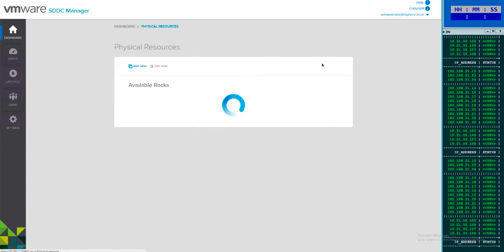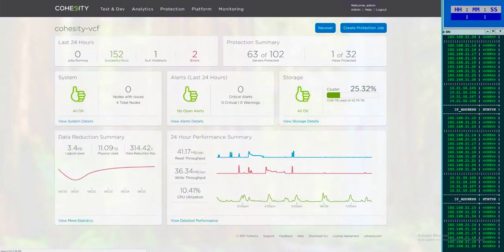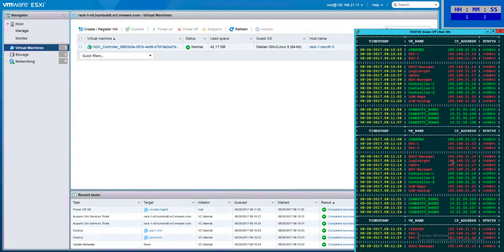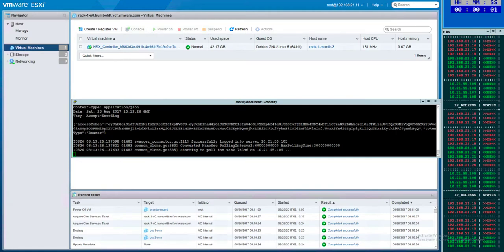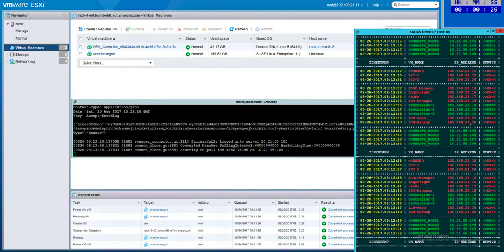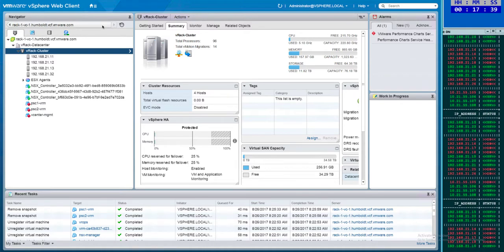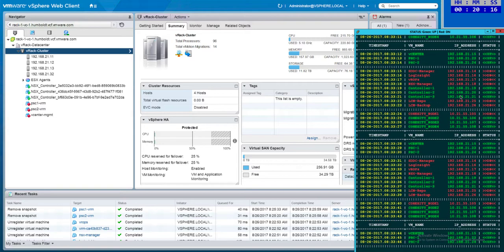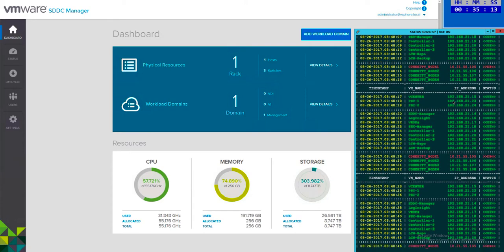VMware Cloud Foundation Automated Management Stack Recovery with Cohesity REST APIs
This demonstration showcases the ability restore the VMware Cloud Foundation Management stack in a fully automated fashion via REST APIs. The demonstration also showcases and validates Cohesity use and implementation of Strict Consistency for data resilience and high availability by introducing a failure during the VCF management stack recovery process.